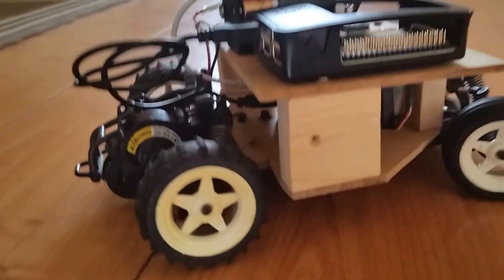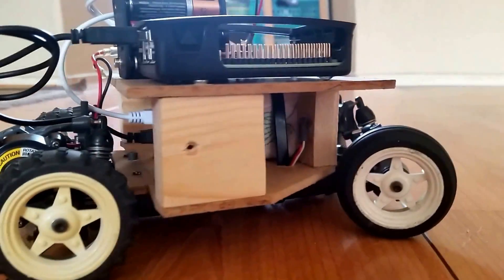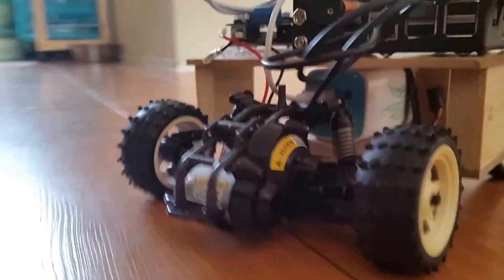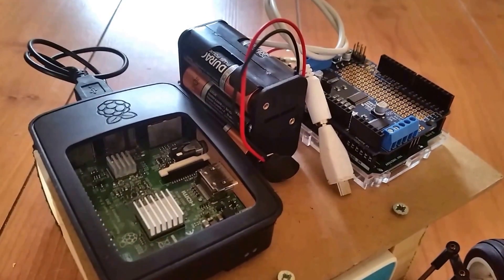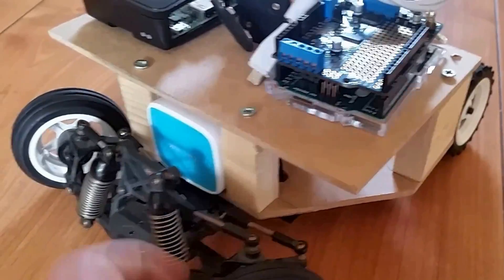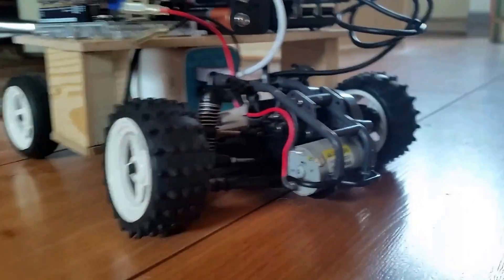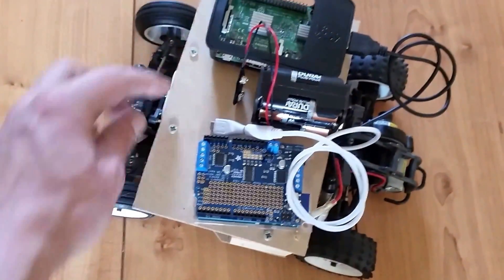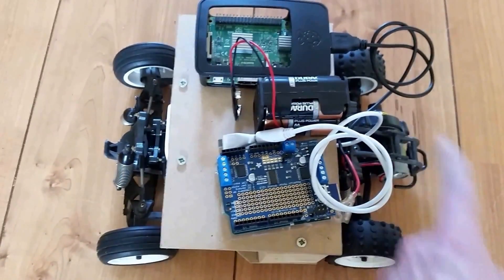Autonomous deep learning arduino raspberry pi wifi rc-car ... part 1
Autonomous deep learning wifi rc-car - Arduino & Raspberry pi